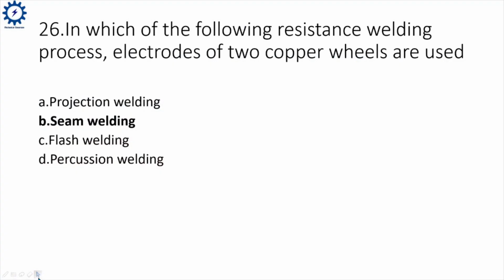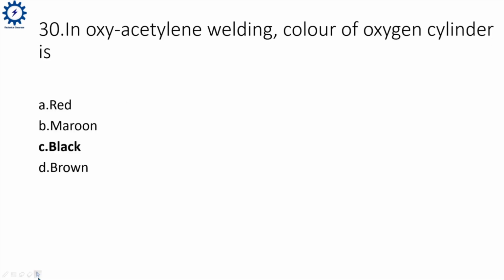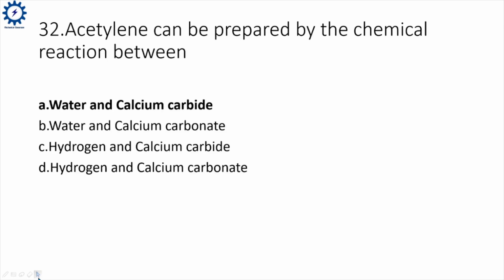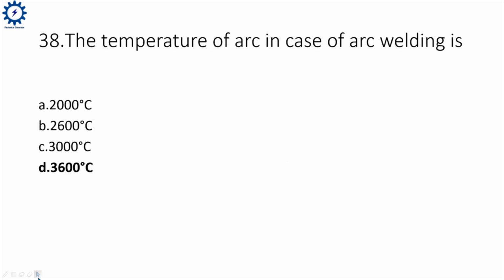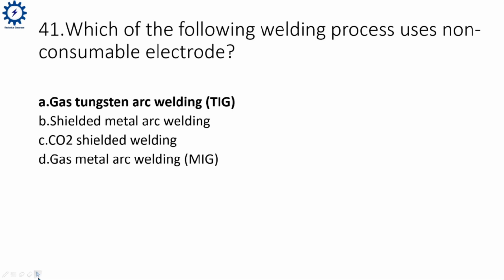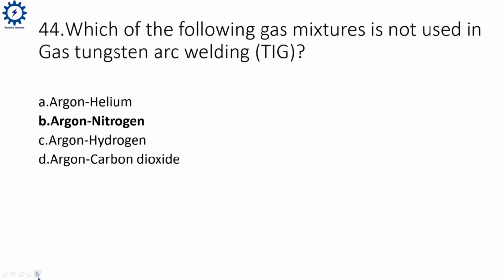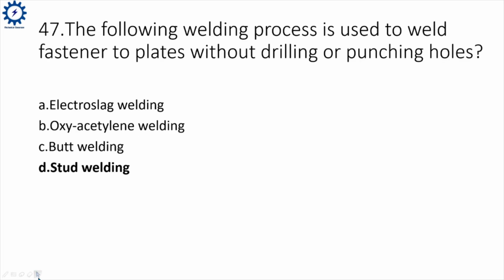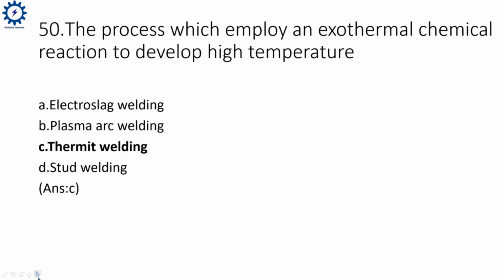25 Rapid Fire Welding MCQs Part2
Important Welding Questions|Part2